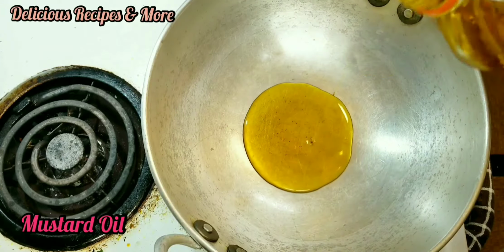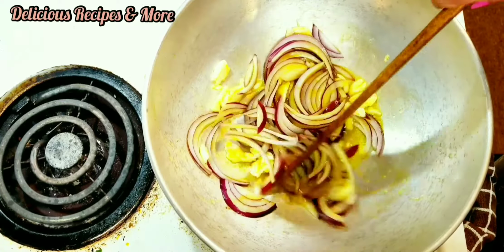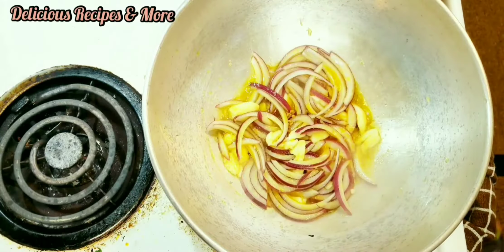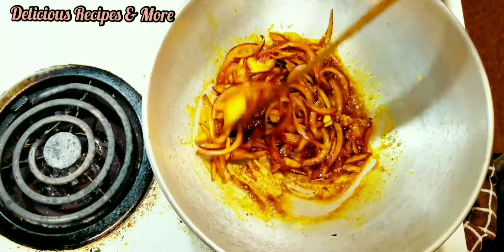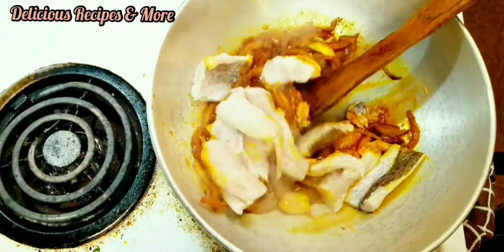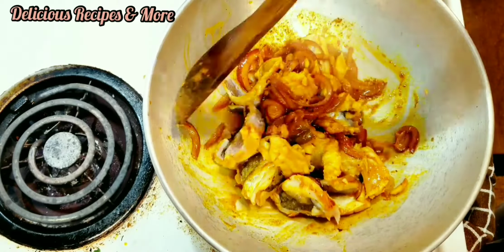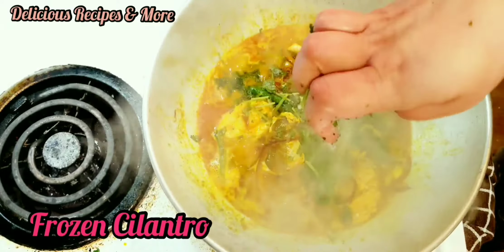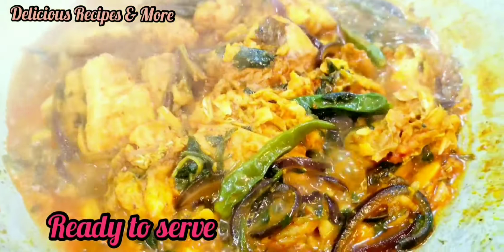How to Cook Whiting Fish Fillet | Fish Fillet Recipe | Healthy Fish Recipe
Tasty and mouthwatering recipe for Whiting Fish Fillet.